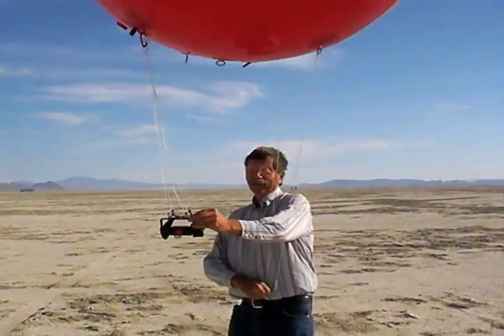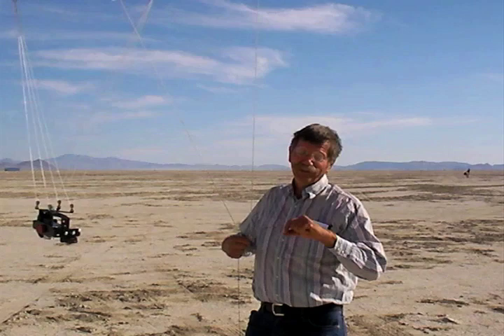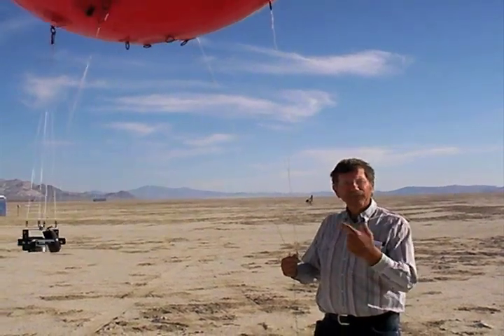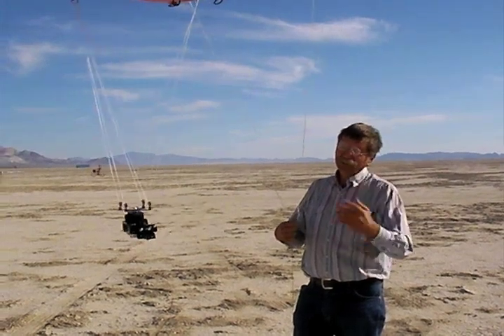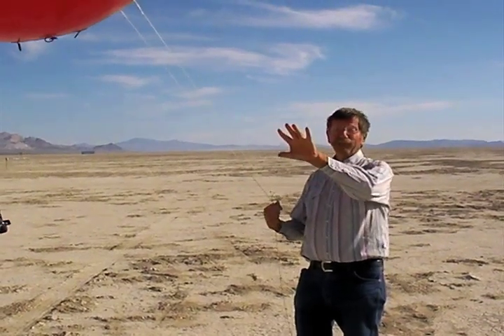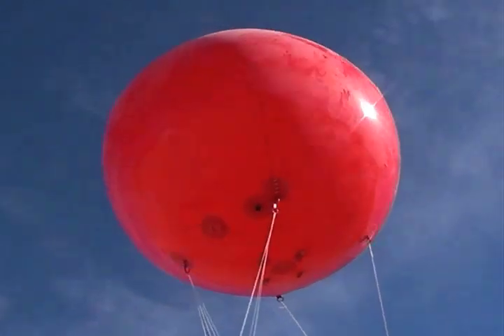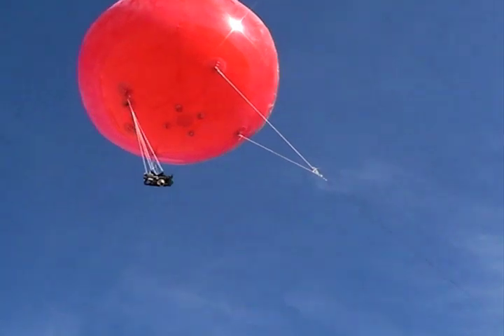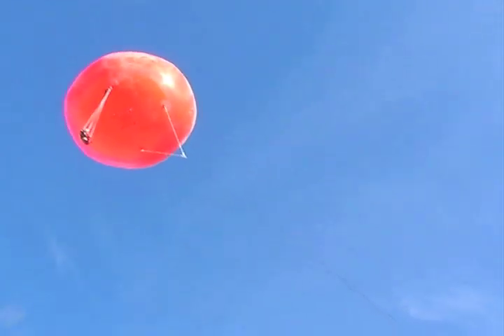Helium Balloon Infrared System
A cool scientist on the playa explains his photo mapping system.